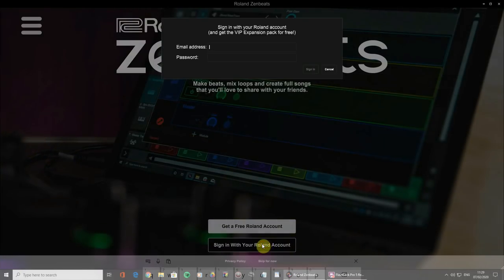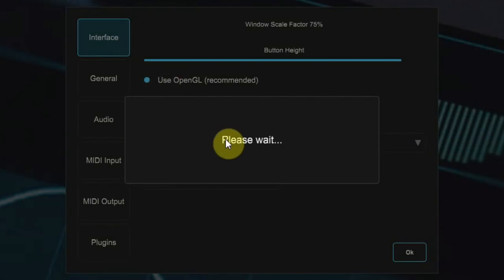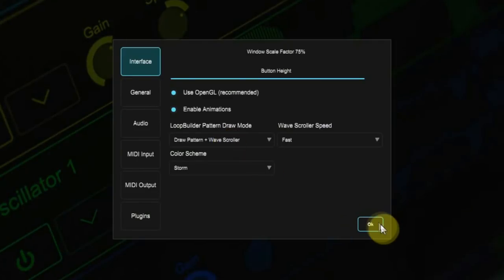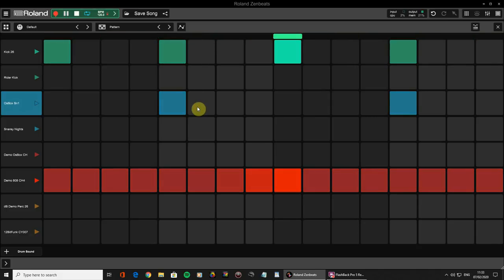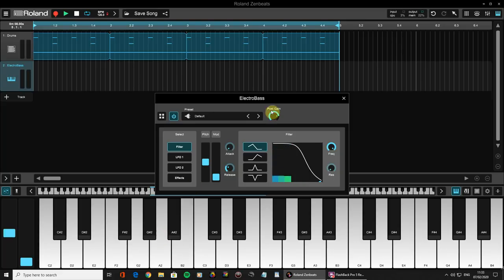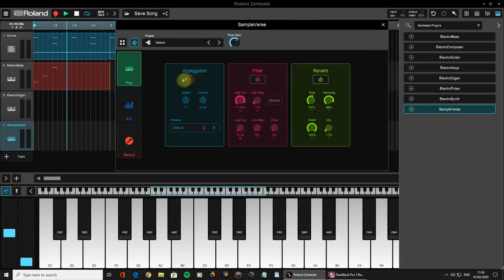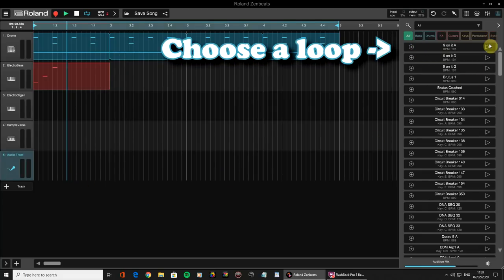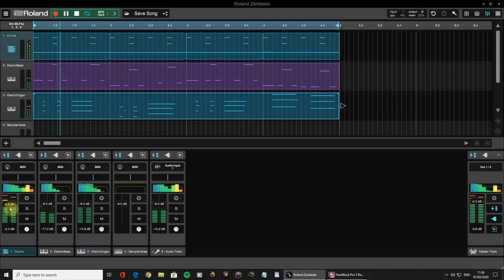Free DAW - Roland zenbeats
Roland Zenbeats is a new Music Creation app that runs on almost all devices like Windows and Mac computer but also on iPhone, iPad and Android tablet and phones. A great tool to capture your creativity and make your own music anywhere. With the free basic version you can make a good start in making your own music. Check the video and if you like it, just download the software.